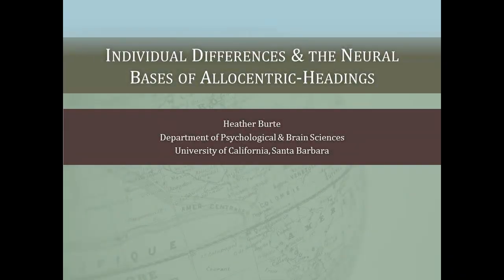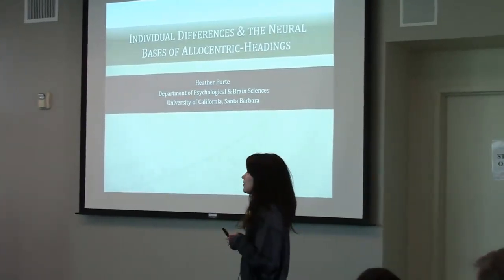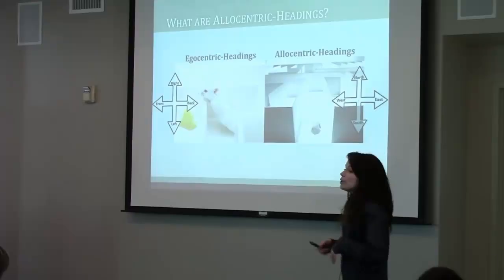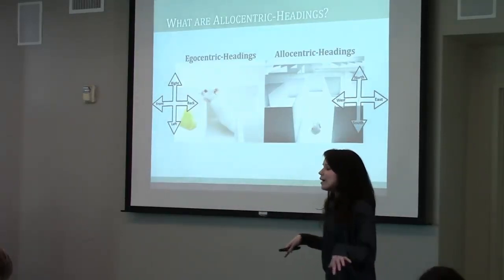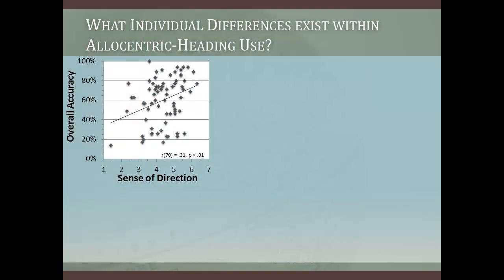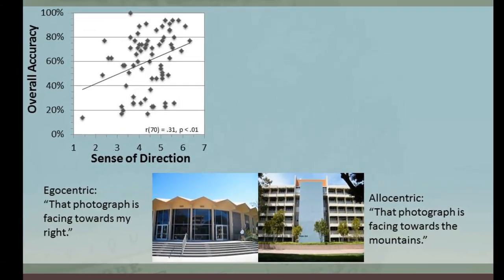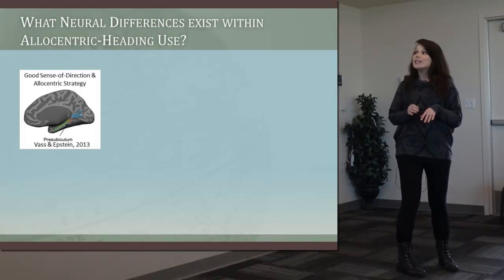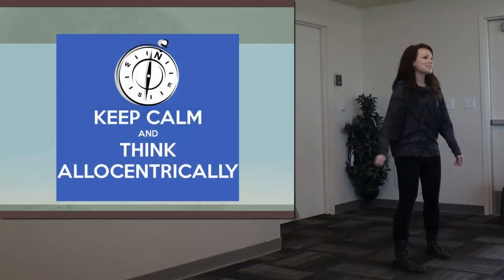Heather Burte: Individual Differences and the Neural Bases of Alloc...(2014 Spatial Lightning Talks)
Individual Differences and the Neural Bases of Allocentric-Headings
Heather Burte, Dept. of Psychological & Brain Sciences, UC Santa Barbara